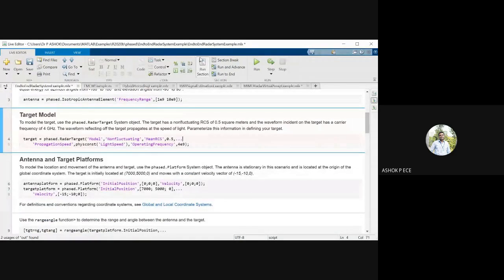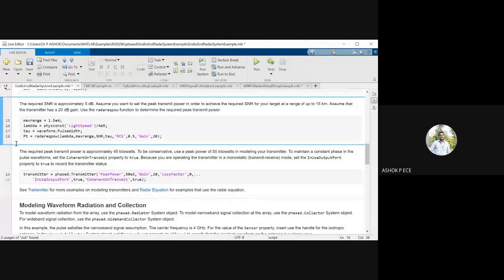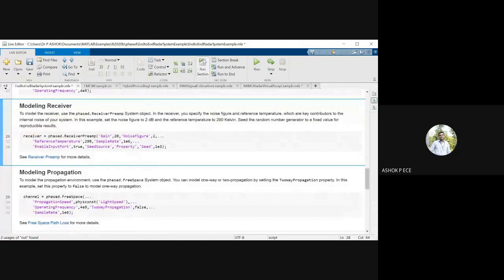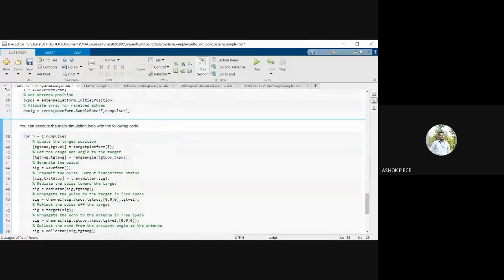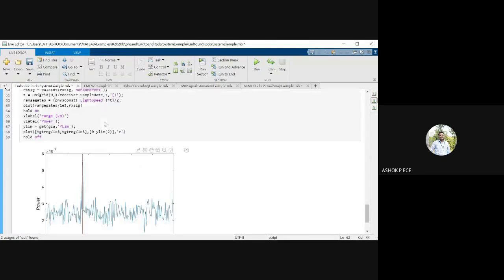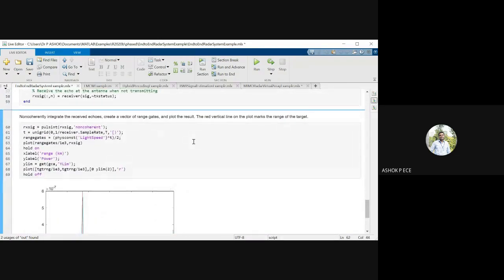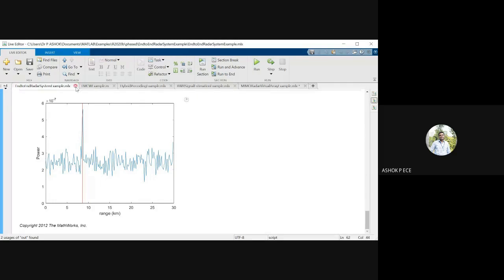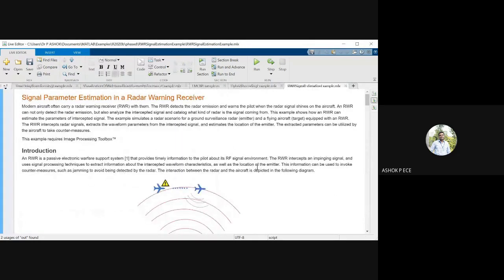CME | Lecture-444 | MATLAB Programming for RF & Microwave Circuits Part-38